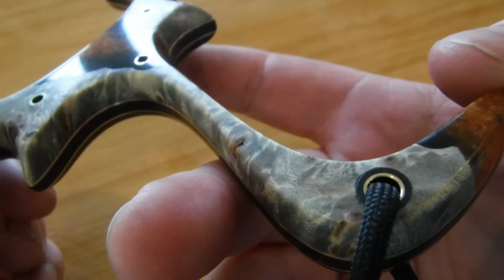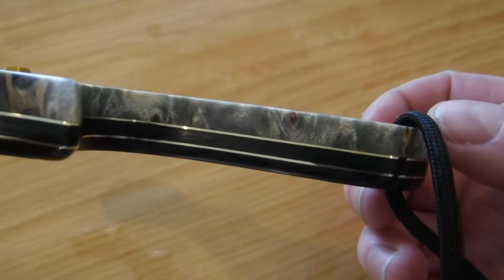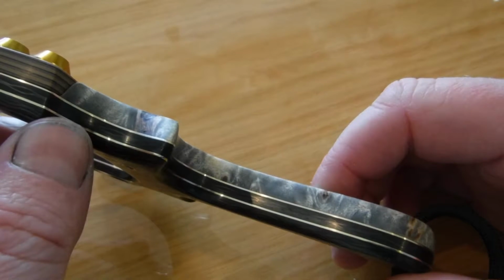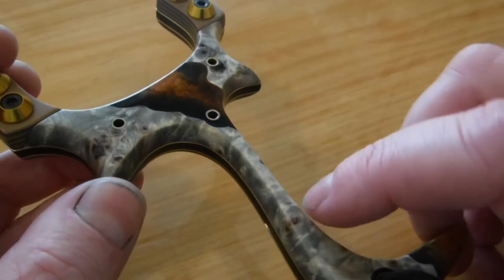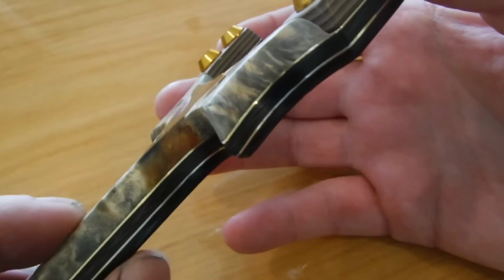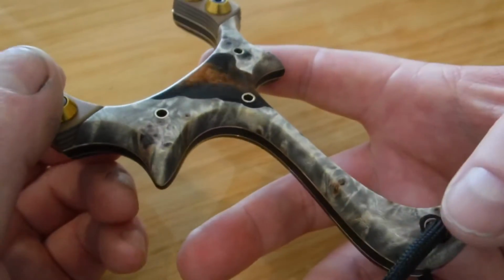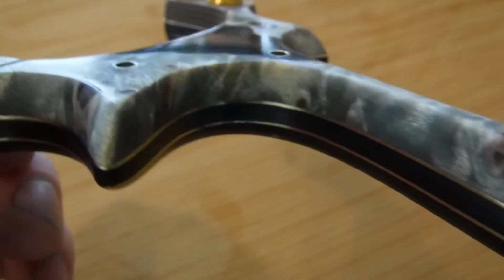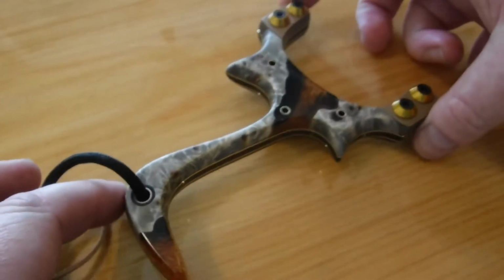A custom RCC utahraptor using hybrid resin wood scales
This one really tested me